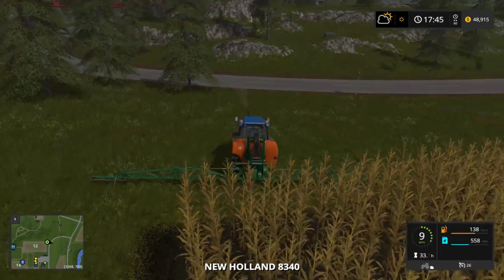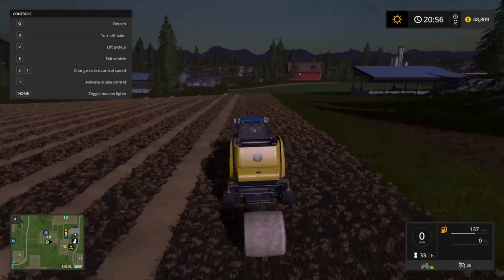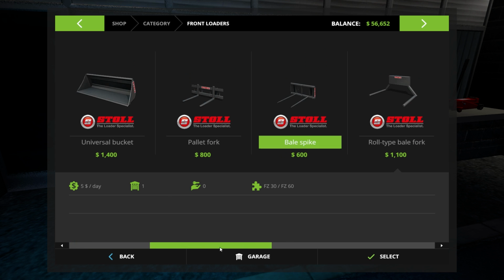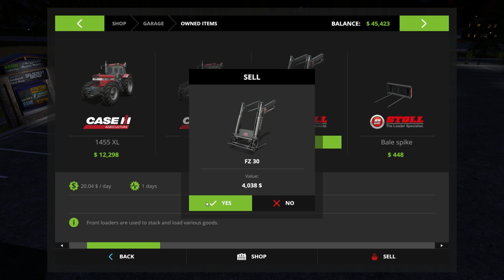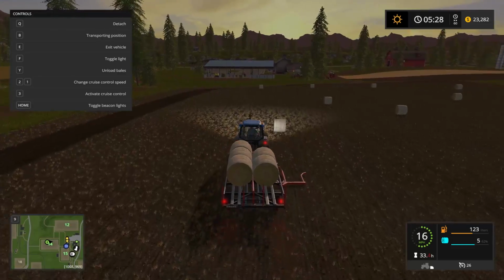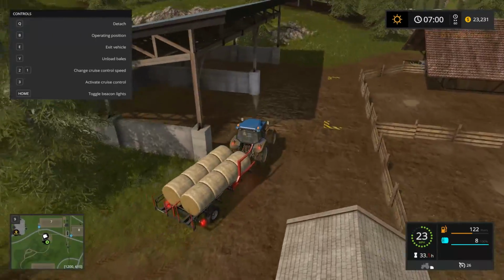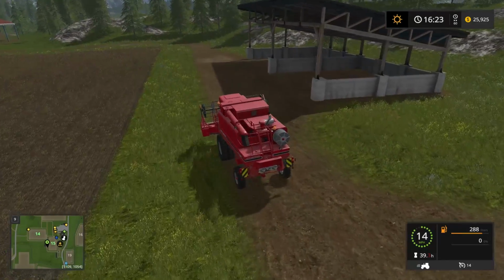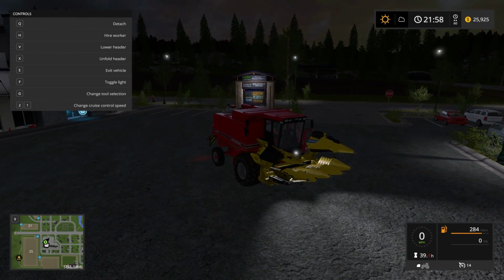Farming Simulator 2017 Gameplay :EP6: Bailing Hay and Making Bank! (PC HD Goldcrest Valley)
Farming Simulator 17!  Today, we bail some hay, lease a hay bail picker, and purchase our Corn Harvester!